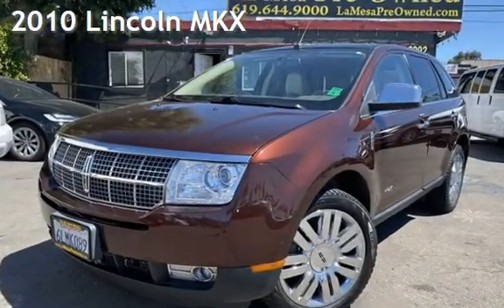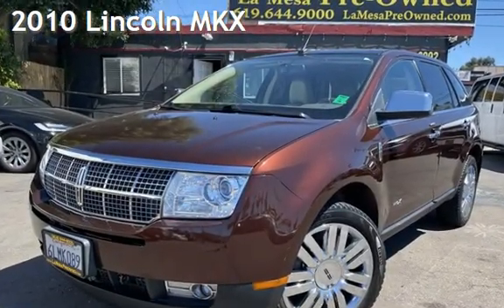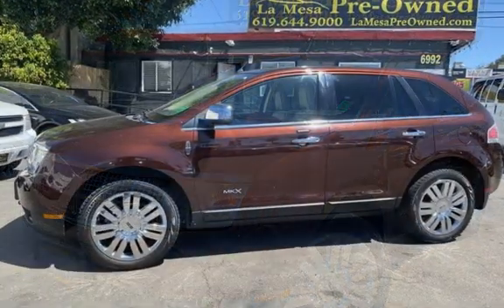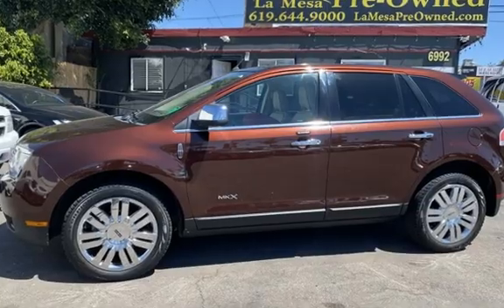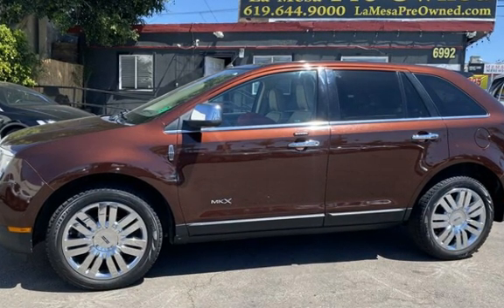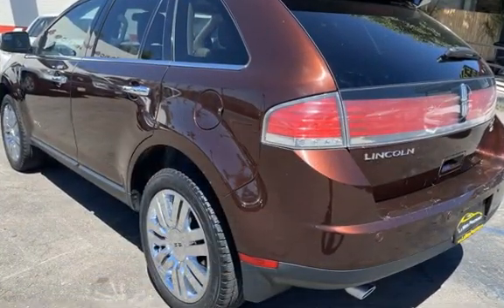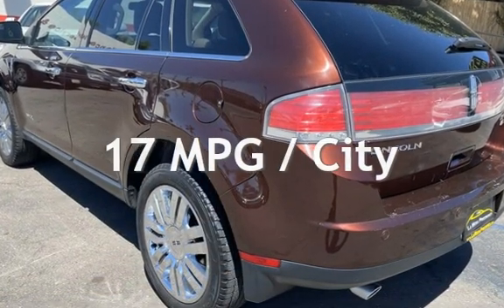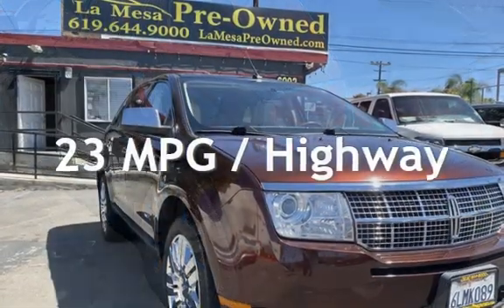2010 Lincoln MKX for sale in SAN DIEGO, CA